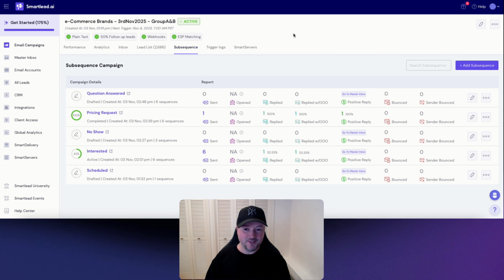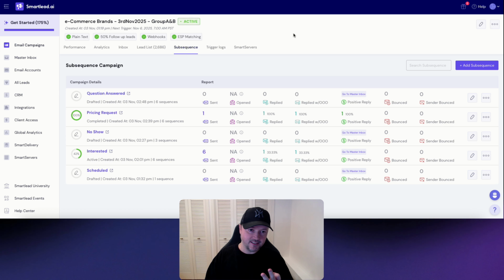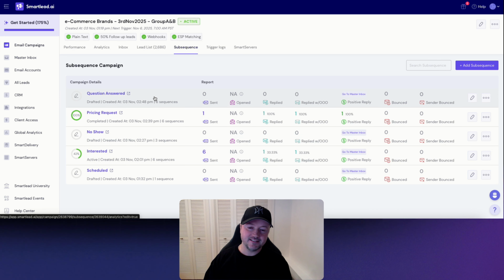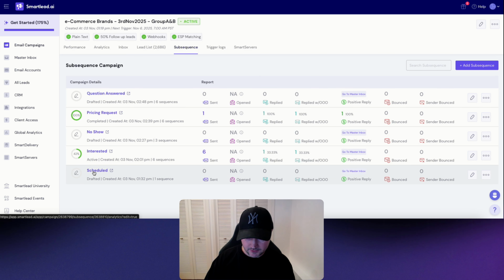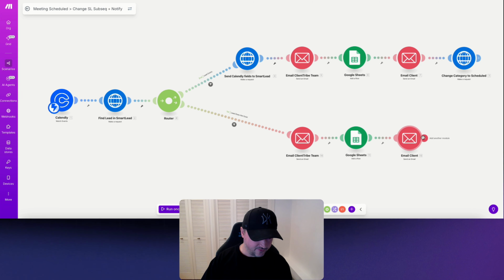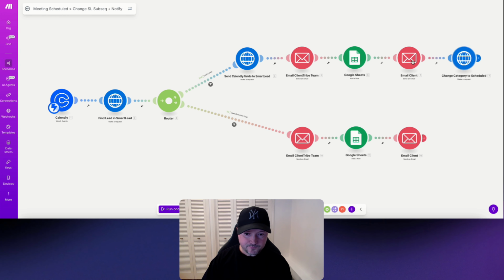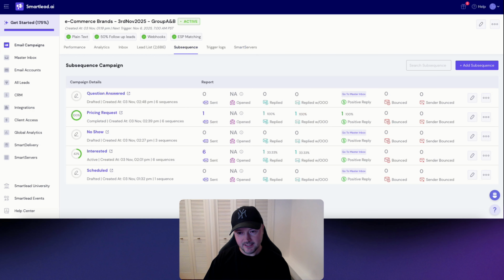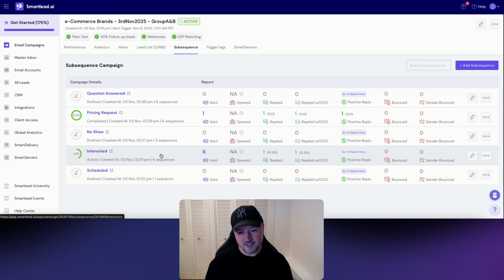This Make + SmartLead Automation Gets Meetings Booked While You Sleep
Do you run a B2B business with an average Lifetime Customer Value of $30K or more?

3000 Clay.com Free Credits (when you activate a paying workspace)